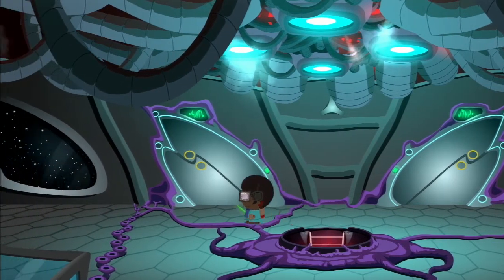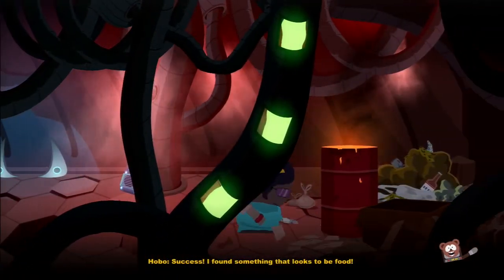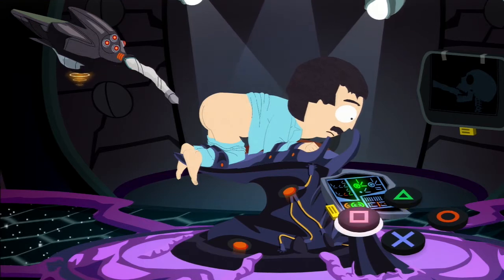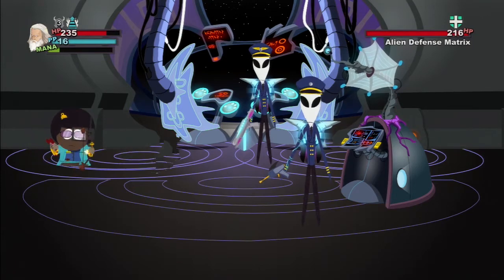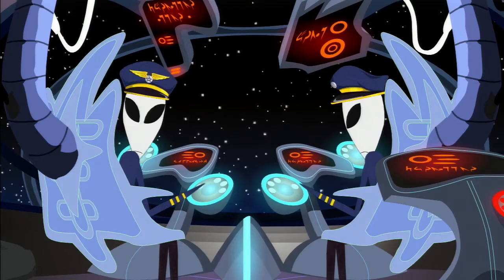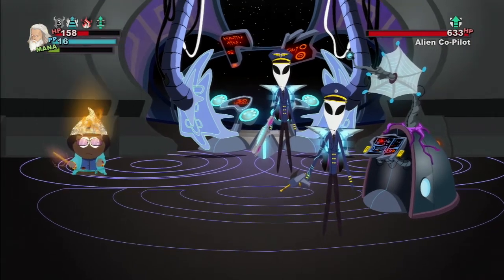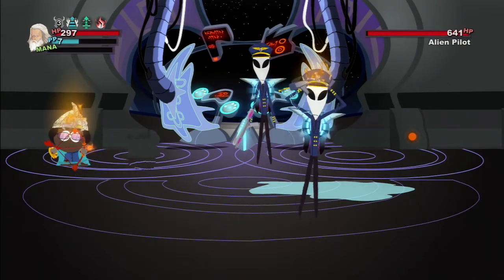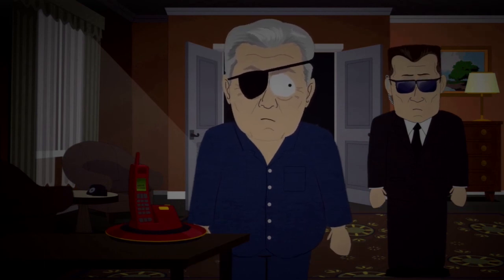South Park The Stick of Truth Gameplay Walkthrough - Part 8 - TheJollyMage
NEW South Park Stick of Truth Gameplay Walkthrough Part 8 of the Story for XBOX 360, PS3 and PC in 1080p HD. This South Park The Stick of Truth Gameplay Walkthrough will include a Review, Combat, all Mission Quests and the Ending.

South Park: The Stick of Truth is a role-playing video game, based on South Park, currently being developed by Obsidian Entertainment and published by Ubisoft. It is available for the PC, PlayStation 3, and Xbox 360. The game will take place predominantly within the town of South Park, where the children are all caught up in live-action role-playing. The player takes on the role of a new kid in town, joining in their game and ultimately making friends with the characters on the show.

Character Customization in South Park: The Stick of Truth starts off with the player creating his or her avatar with Cartman. As the game is a role-playing game, there will be multiple ways to customize one's character. Obsidian claims that the level of customization outstrips that of any known online character generator. Classes include: Fighter, Mage, Thief and Jew.

South Park: The Stick of Truth characters include: Stan Marsh, Kyle Broflovski, Eric Cartman, Kenny McCormick, Butters Stotch, Wendy Testaburger, Craig Tucker, Clyde Donovan, Token Black, Tweek Tweak, Timmy Burch, Scott Malkinson, Ike Broflovski, Dougie, Satan, Jesus, ManBearPig, Mr. Hankey, Woodland Critters, Underpants Gnomes, Crab People, Mr. Garrison, Mr. Mackey, Sharon Marsh, Randy Marsh, Gerald Broflovski, Autumn Hankey, Liane Cartman, Mrs. McCormick, Chef, Thomas Tucker, Mrs. Tucker, Richard Tweak, Mrs. Tweak, Jimmy Valmer, Bebe Stevens, Red, Annie Nelson, Kevin Stoley, Nichole, Lola, Heidi Turner, Milly, Esther, Jason, DogPoo Petuski, Bill and Fosse, Harrison Yates, Mr. Slave, Tuong Lu Kim, Skeeter, Priest Maxi, Jimbo Kern, Ned Gerblansky, Mayor McDaniels, Francis, Nelly, Jenny Simon, Peter Mullen, Karen McCormick, KalKelly Pinkerton-Tinfurter, Emily, Beth, Riley, Lisa Berger, Girl with Blonde Hair, Girl with Pink Sweater, Molly,Tammy Nelson, Kelly Gardner, Douglas, Mike, Boy with Red Shirt and Blue Pants, Filmore Anderson, Sally Bands, Al Gore, South Park Vampire Society, Hippies, Mongolians, Ginger Separatist Movement, Goth Kids, Sparky, Moses, Visitors